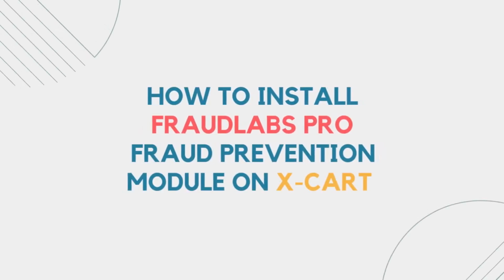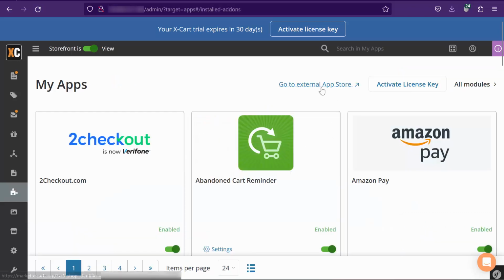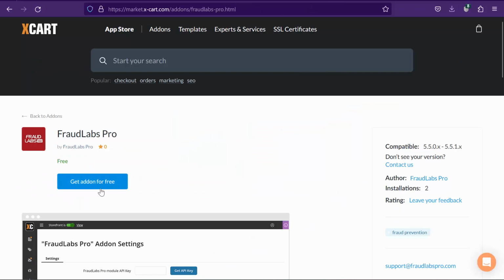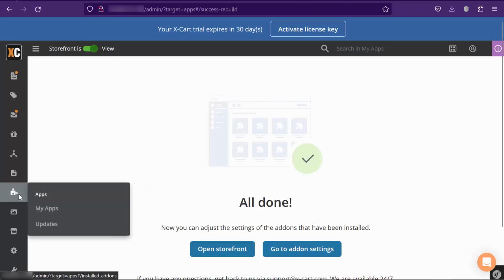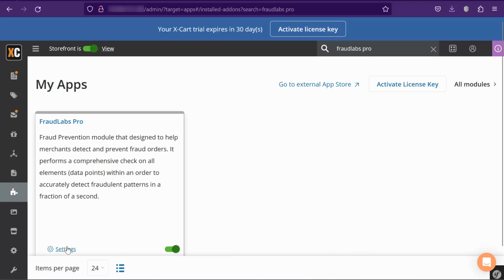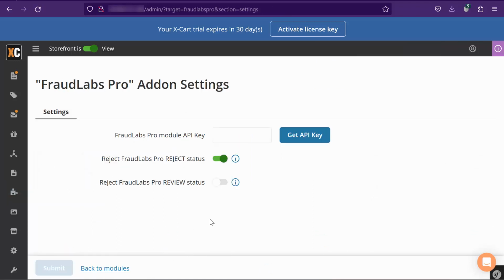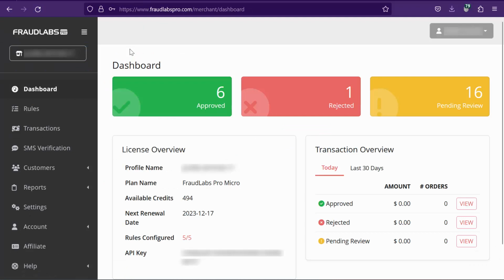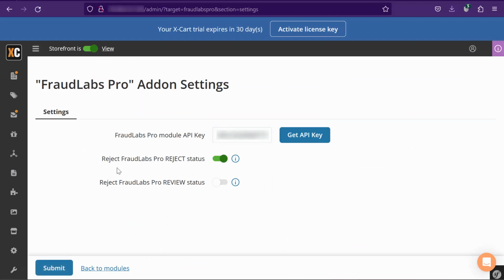How to install FraudLabs Pro Fraud Prevention Module on X-Cart?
This video discusses how to install FraudLabs Pro Fraud Prevention Module on X-Cart.

[FraudLabs Pro Free Micro Plan]

[Useful Resources]
1. FraudLabs Pro X-Cart Module